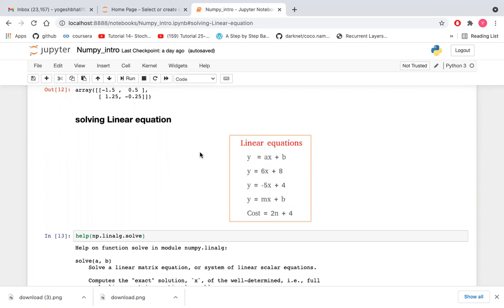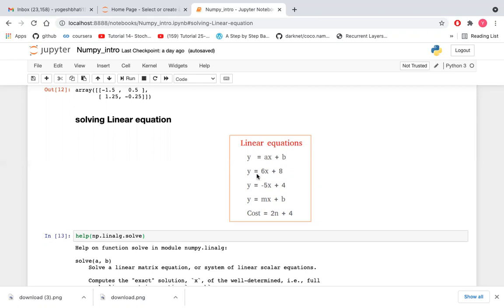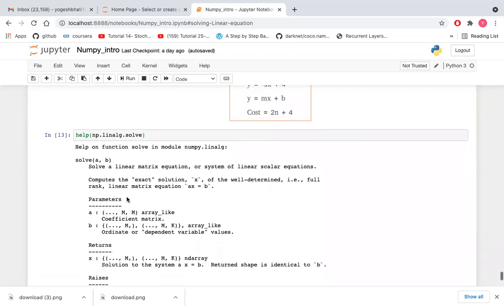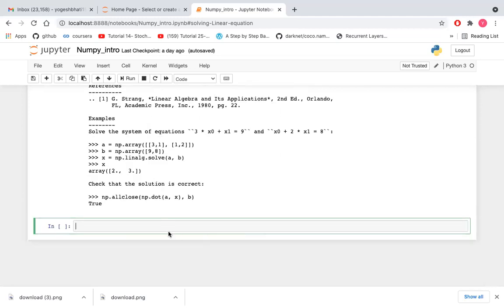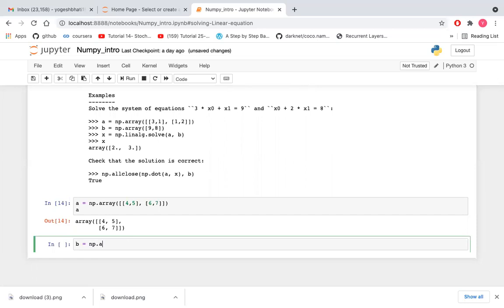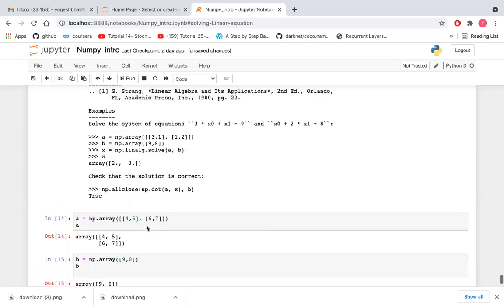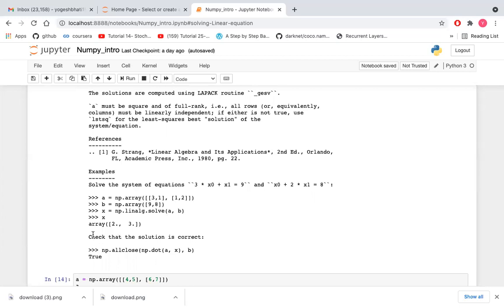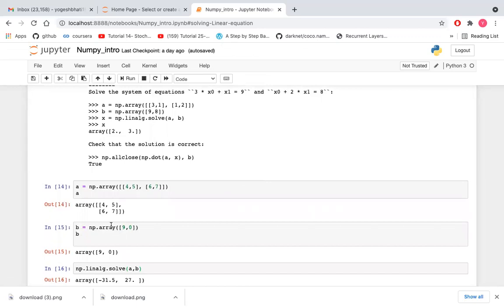solving linear equation NumPy Python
In this video lectures, I explained how to calculate linear equation NumPy  in Python Programming with Example code